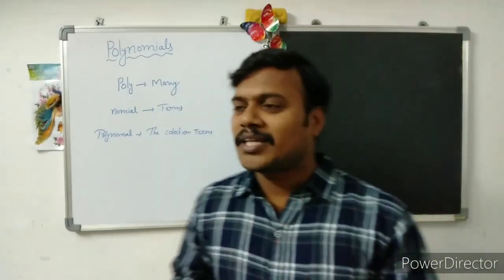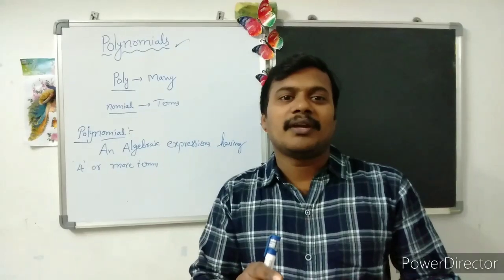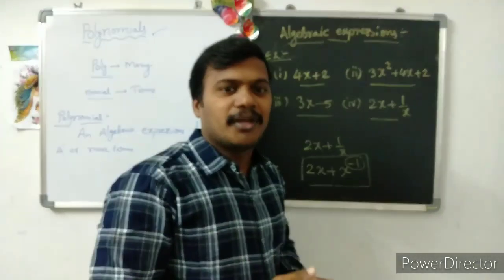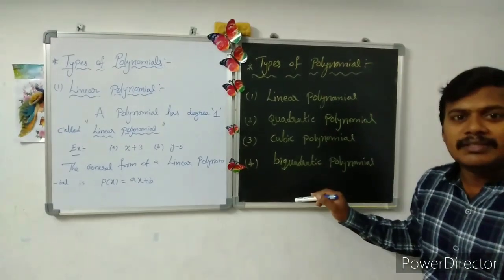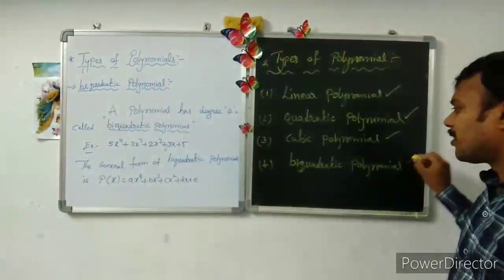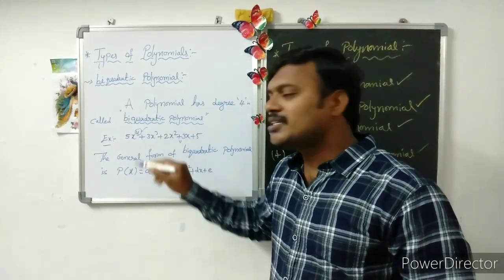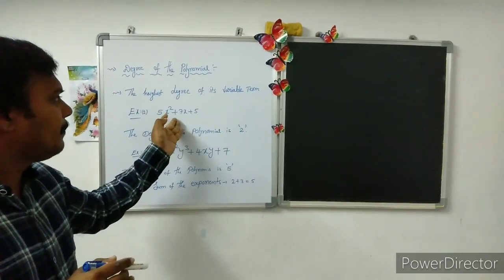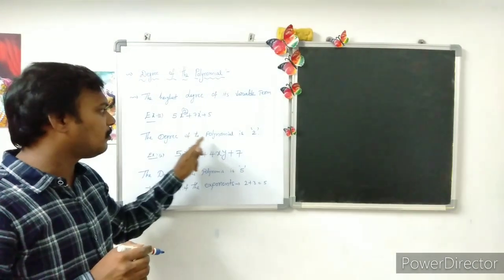Polynomials Part-1,DAV SRI VISHNU VIDYANIKETHAN DONDAPADU,Class-IX & X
Polynomials, Part-1